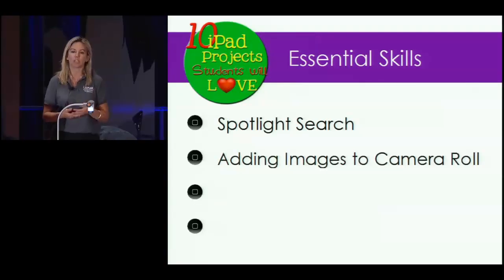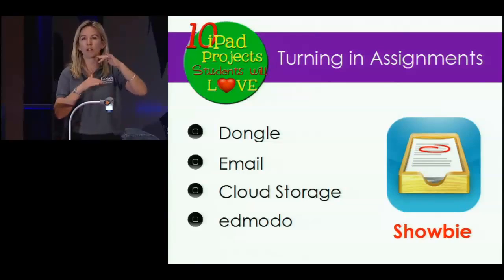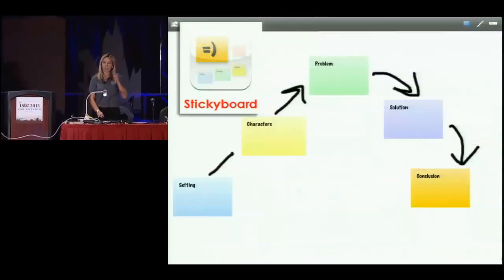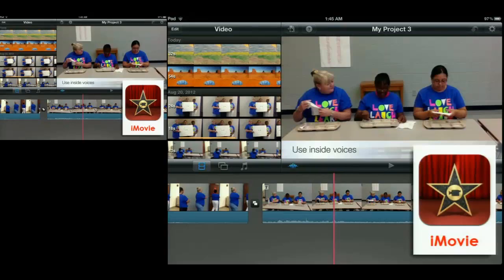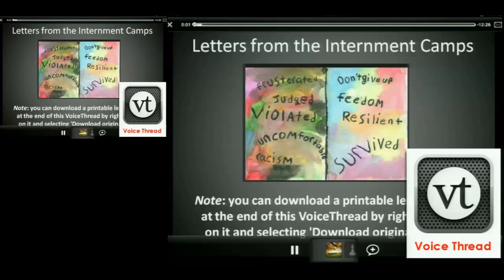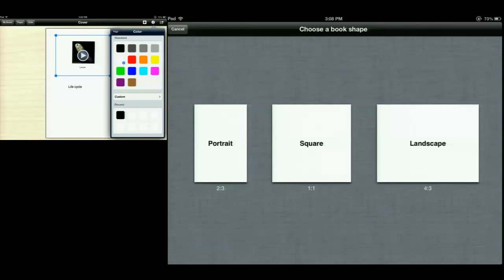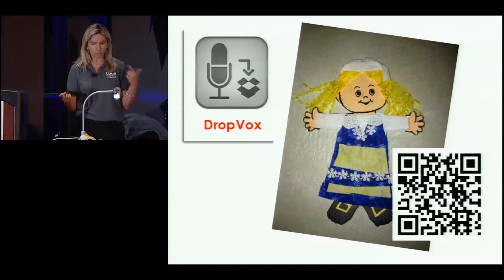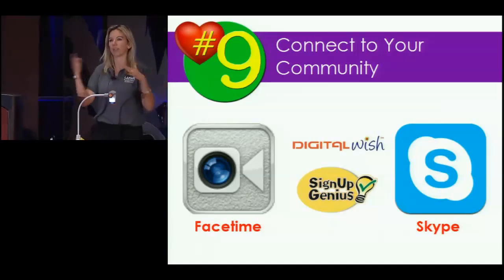10 Killer iPad Projects Students will LOVE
Come for the top 10 free apps and stay for the lesson plans, project samples, and cross-curricular ideas for harnessing the iPad's learning potential.